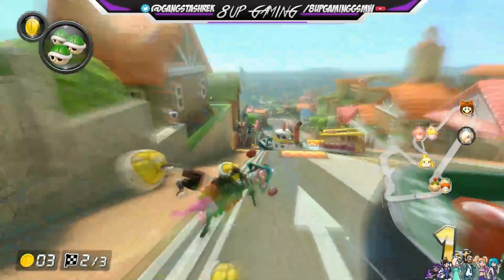Mario Kart 8 Modding Run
Time to show off some of the mods i play with on Mario Kart 8 Deluxe.

I don't own the mods. the mods can be located

Show the mod creators some love here and download them from here to use them.

Gaming Setup:
Blackweb Tripod
Roccat Gaming Keyboard
Roccat Gaming Mouse
Blue Yeti Mic
Samsung Curved 27"
Dell Monitor 27"
Secret Labs Blue Tempo/Storm Titan Gaming Chair

Alienware Aurora R6:
Liquid Cooled  Intel i7-7700
Nvidia GTX 1080
16GB RAM
2 TB HHD 7200 rpm

Much of the Music Now of Days comes from Ninety9Lives
I will include each Separate track information per video.